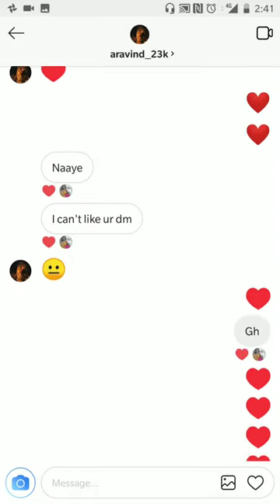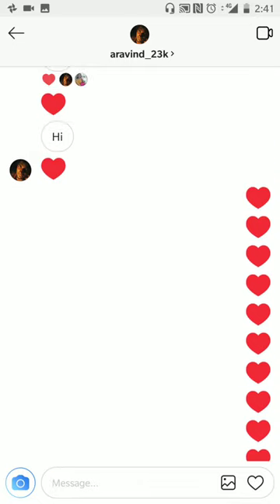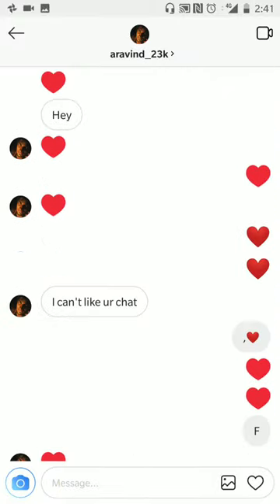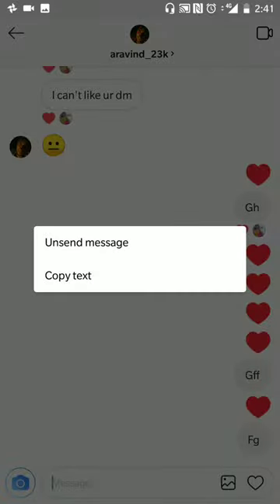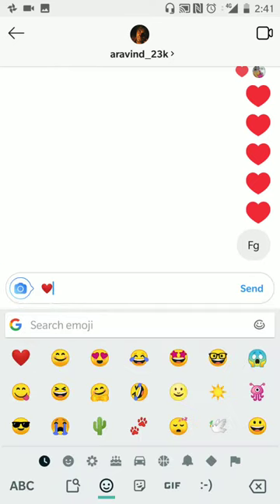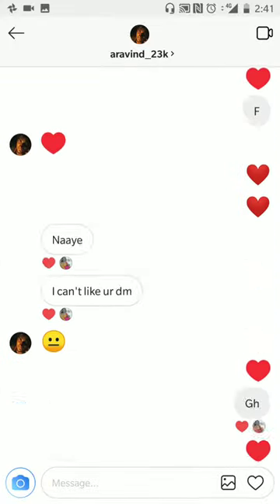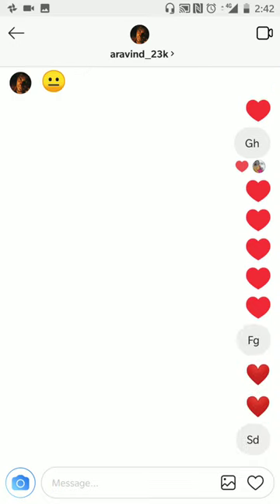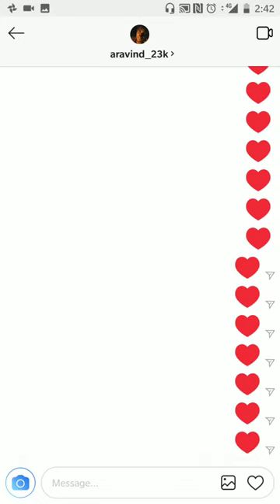How to send Multiple hearts in Instagram ❤️❤️❤️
This video will help you send multiple hearts in DM